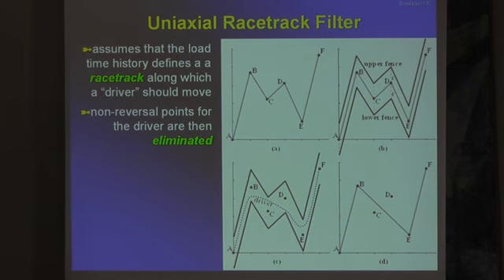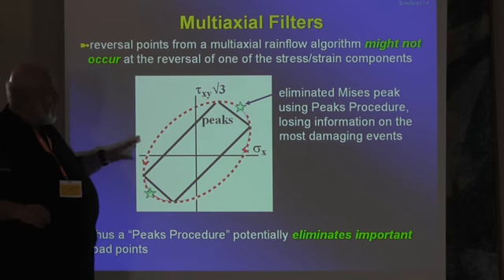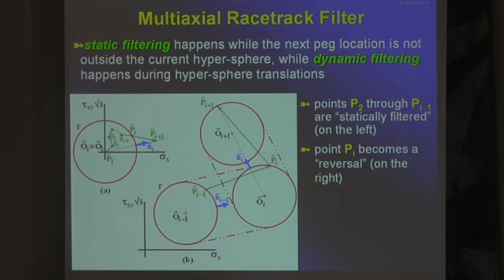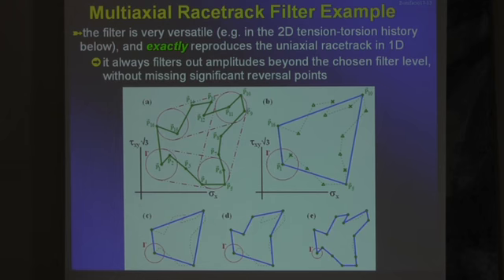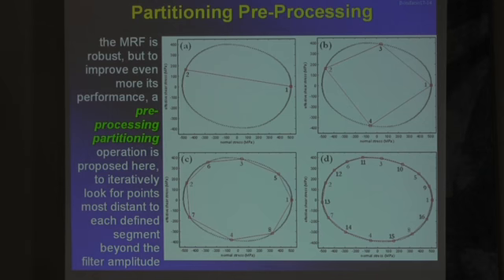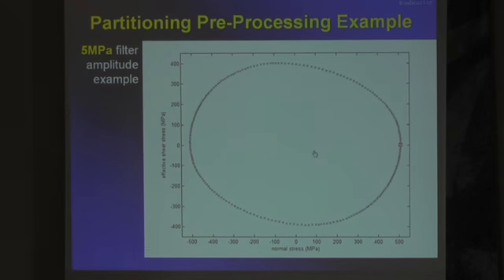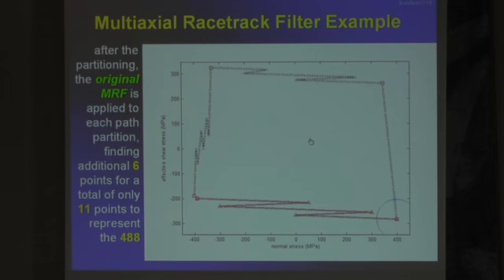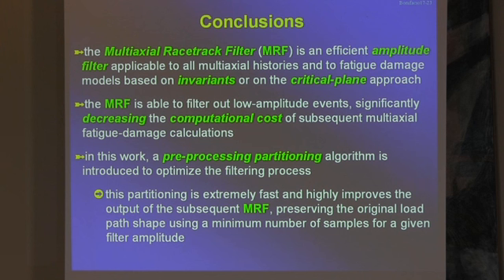A two step multiaxial racetrack filter algorithm for non proportional load histories